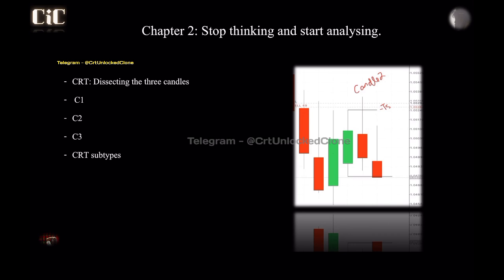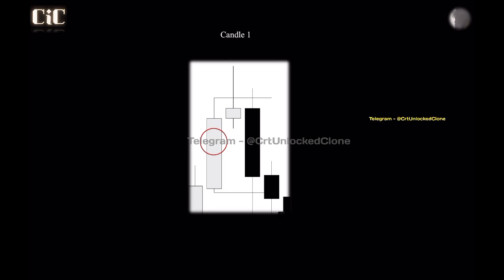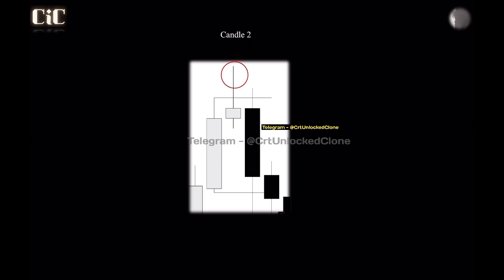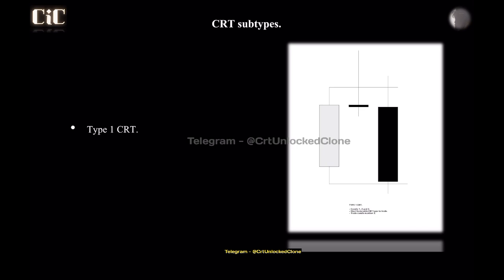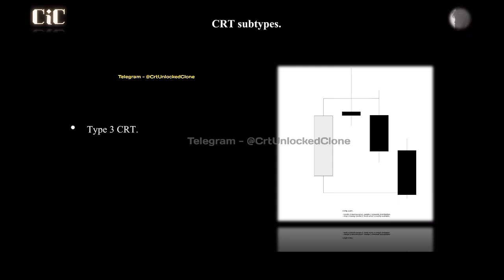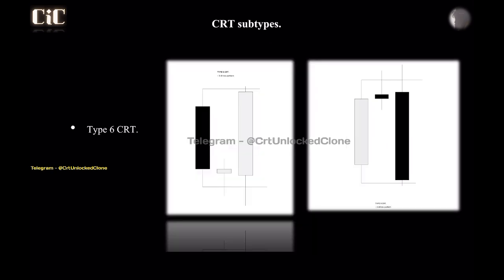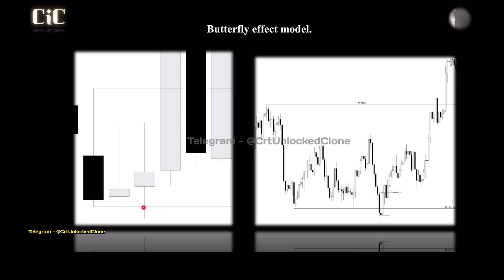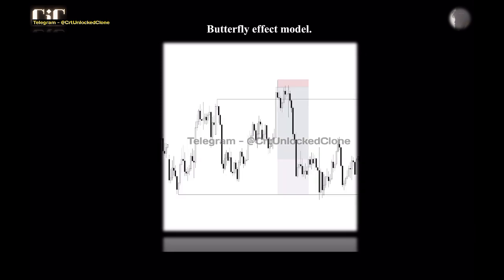CRT CANDLE TYPES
FOR MORE COURSES VISIT OUR TELEGRAM CHANNEL

FOR ANY FOREX RELATED MATERIAL KINDLY WHATTSAPP ME .IT CAN BE A COURSE,EA OR TRADING SYSTEM WE HAVE ALL THE RESOURCES

DONT SUFFER AND PAY HUGE SUM OF MONEY WE ARE HERE TO HELP